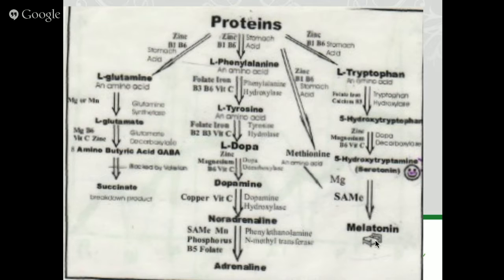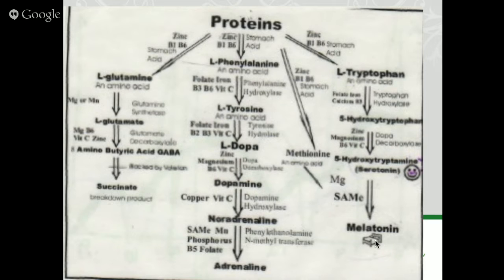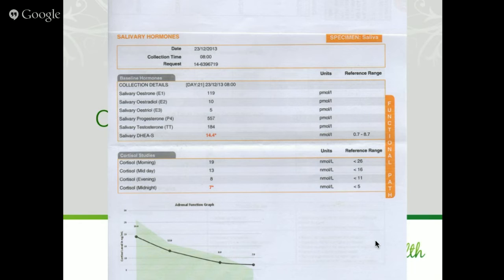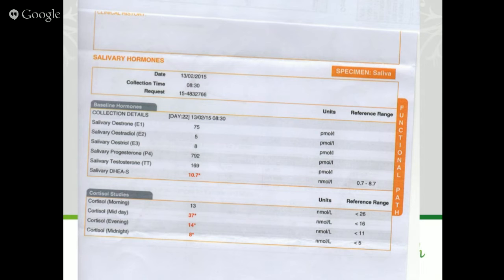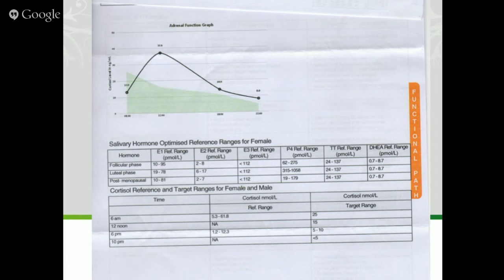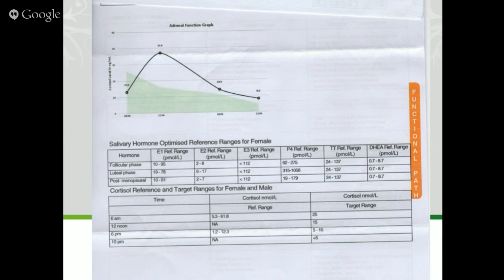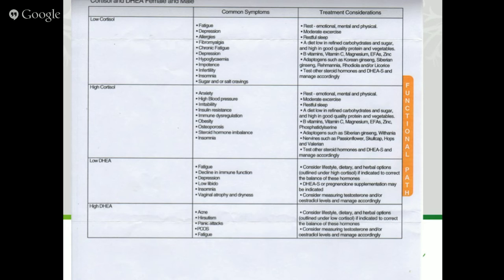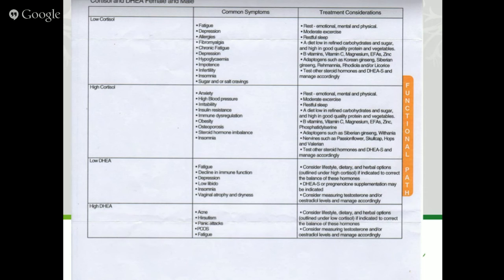Tammy Guest Adrenal Hormones